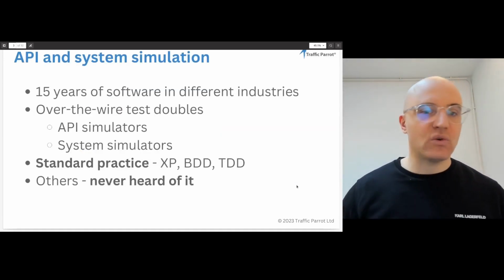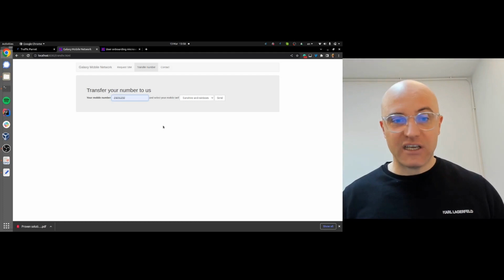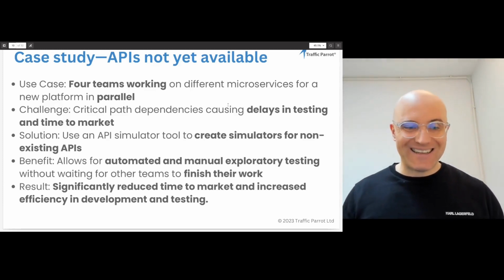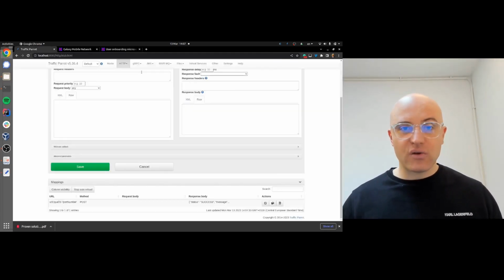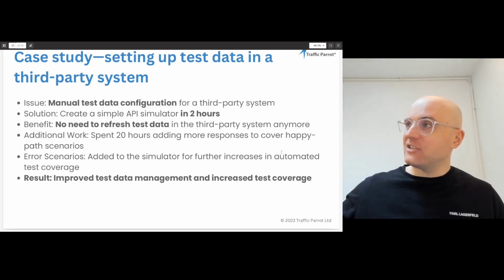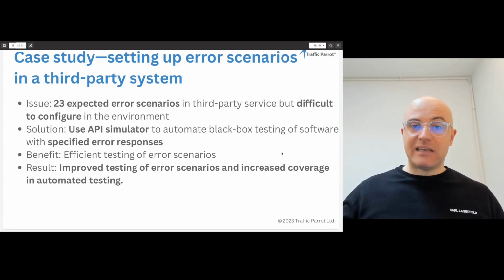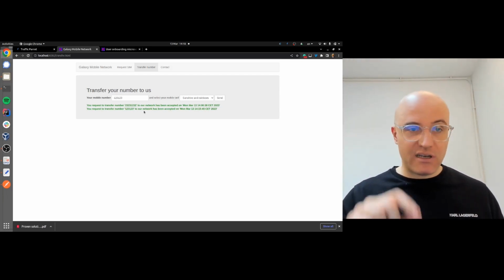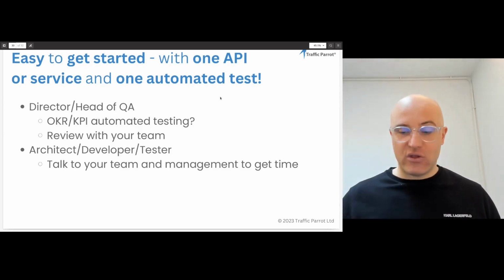Solving 5 test automation problems with API simulation, mocking and service virtualization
API and service simulators can eliminate five common issues that block test automation.
* You can simulate APIs or services that are not yet available.
* Simulators can automate slow or manual processes in backend or third-party systems.
* Use simulators to create test data you control and get around common test data issues.
* Use simulators to set up hypothetical scenarios for error scenario testing and increase your test coverage.
* Test rate limiting and throttling by simulating them in your test suite.